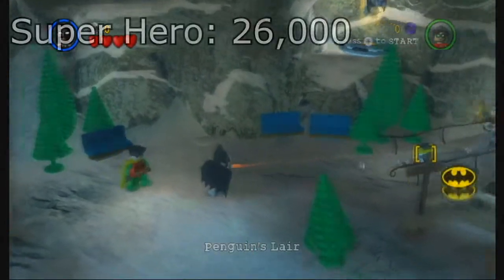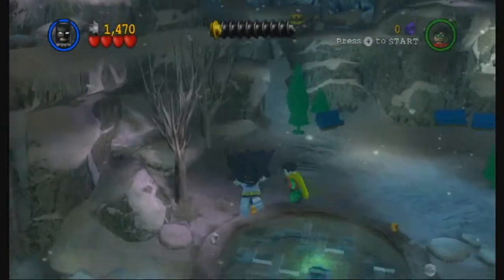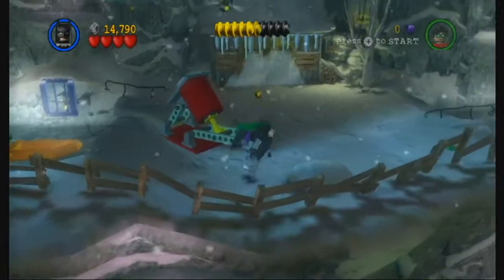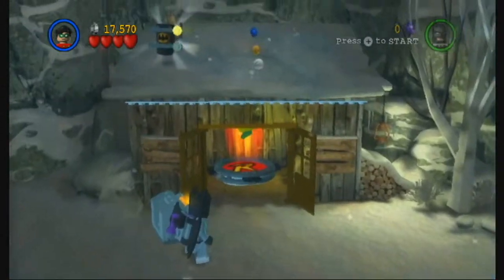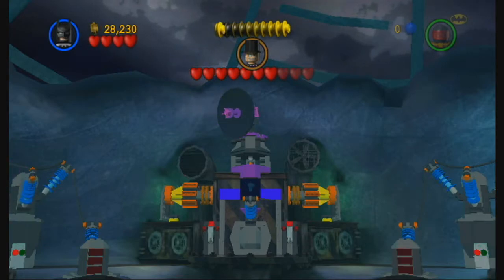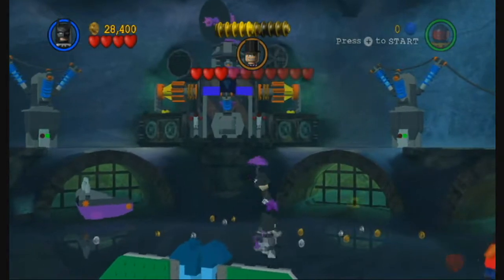LEGO Batman The Videogame 100% Walkthrough - Episode 10 | "Penguin's Lair"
Welcome to my 100% walkthrough of LEGO Batman: The Videogame for the Wii. In this video, I show you how to beat the tenth level of the game.

Lego Batman: The Videogame is a Lego-themed action-adventure video game developed by Traveller's Tales and published by Warner Bros. Interactive Entertainment, released in 2008 for the Xbox 360, PlayStation 2, PlayStation 3, PlayStation Portable, Nintendo DS, OS X and Wii video gaming platforms. It is the first Lego Batman video game. The game is based on the comic book character Batman and the Lego Batman toy line, who also handled marketing and financial aspects of the game.

The core gameplay of Lego Batman is similar to that of previous Lego games, such as Lego Indiana Jones: The Original Adventures and the Lego Star Wars series.[2] The player controls any one of a wide assortment of characters from a third-person perspective, primarily fighting enemies, solving puzzles, and collecting Lego "studs", the game's form of currency. Using attack combinations in combat will multiply the amount of studs earned.[3] The game is set in Gotham City, with mainly realistic environments. Only interactive objects are made of Lego bricks. Occasionally, players must assemble Lego objects to proceed further in the level, cross obstacles, or unlock new suits.[4] Players are able to fight on land, sea, and in the air, using a number of character-controlled vehicles, including the Batmobile, Batboat, and Batwing. New moves to the series first featured in Lego Indiana Jones: The Original Adventures are featured in this game. New abilities introduced in this game include picking up and carrying enemies and walking on tightropes across buildings. Up to two players can play in co-operative mode.[5]

There are thirty levels in the game (fifteen for the heroes and fifteen for the villains)[6] as well as some secret levels, including Wayne Manor and Arkham Asylum. There are many different environments in the game, usually based upon the villains' crime styles, including an ice cream factory, a garden center, the Gotham sewers, and Gotham's seedy underbelly. The game is divided into chapters, each containing five levels.[5] Chapters are divided equally between heroes and villains.[5] Completing a hero chapter will unlock the corresponding chapter for the villains.[5] As in previous Lego games, levels are unlocked for "Free Play" mode once they are completed in Story Mode.[5] "Free Play" allows the player to replay any level they have completed, but with any characters they have unlocked so far.[5] This permits access to special areas containing additional collectables, where the player was unable to get to before. This is unlike Story mode, in which the player may only switch between the two characters involved in that scene.[5]

The level hub for the heroes, similar to the Mos Eisley Cantina in Lego Star Wars and Barnett College in Lego Indiana Jones, is the Batcave, where the player can purchase additional characters and view unlockables. The corresponding hub for the villains is Arkham Asylum,[7] where players can create their own character using parts from characters already unlocked, as well as a limited array of weapons.

Individual characters are able to use many unique abilities related to their comic book powers and talents. For example, the Joker is able to attack enemies and activate machines with a hand buzzer,[8] and the Penguin can glide with his umbrella.[4]